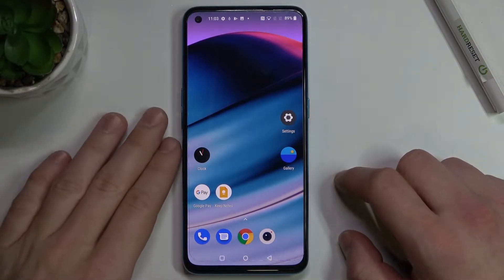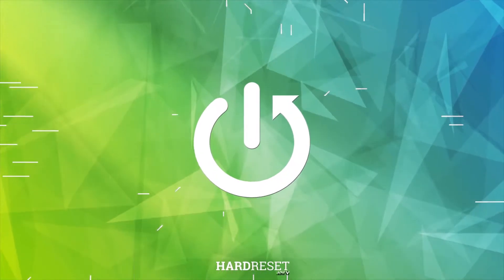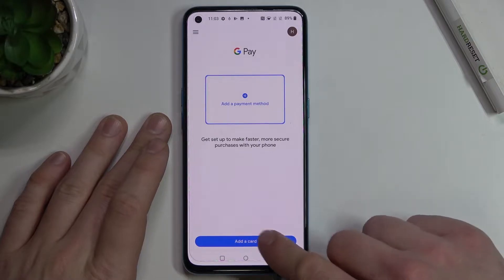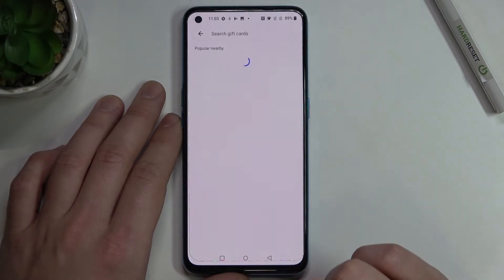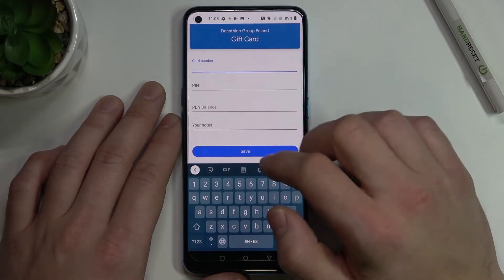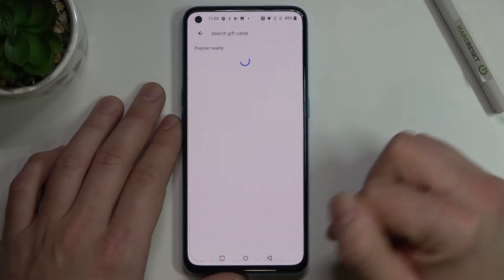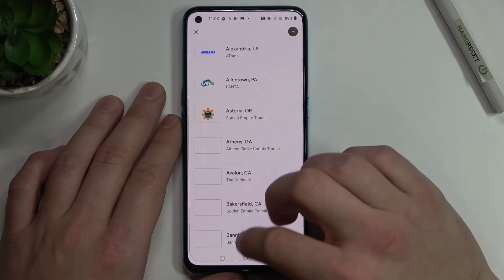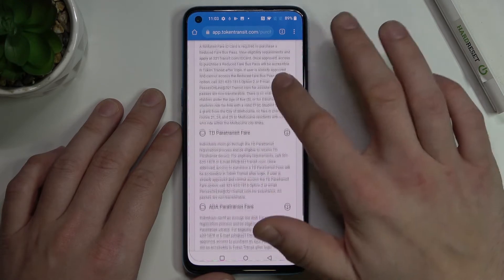OnePlus Nord CE 5G | How to Add Different Types of Cards to Google Pay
Check more information about OnePlus Nord CE 5G:
Hi there! If you want to use different cards in the Google Pay app on your OnePlus Nord CE 5G, but you have never added cards to this app before, then don't worry, in this video tutorial our specialist will show you how to do it correctly. After watching this video, you will learn how to enter the settings of the Google Pay application and how to add different types of cards, there so that you can use them in the future and no longer carry physical plastic cards with you. So, open our video tutorial and follow our expert to successfully add multiple cards to your OnePlus Nord CE 5G.

How to Add Debit Card to Google Pay on OnePlus Nord CE 5G?
How to Add Credit Card to Google Pay on OnePlus Nord CE 5G?
How to Set Card to Use it in Google Pay App on OnePlus Nord CE 5G?